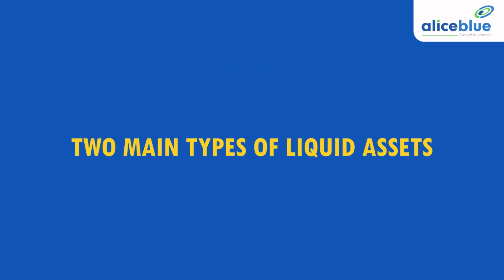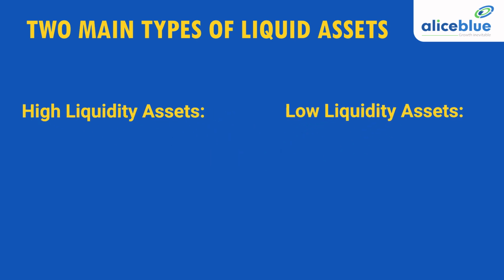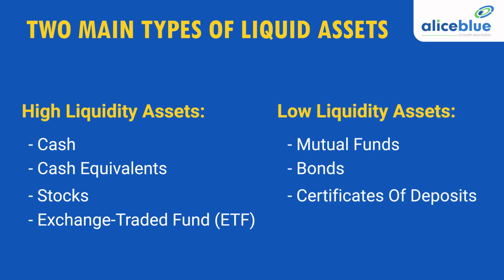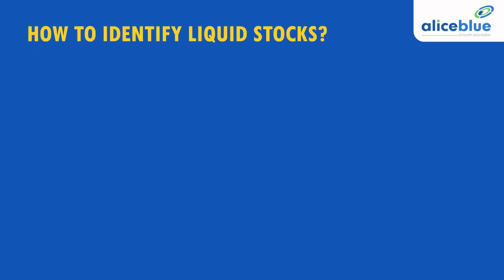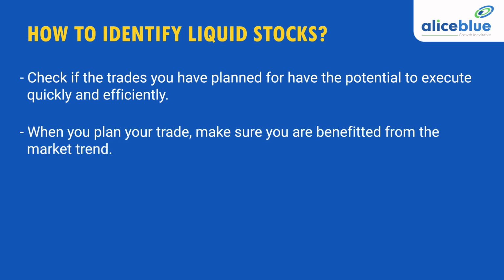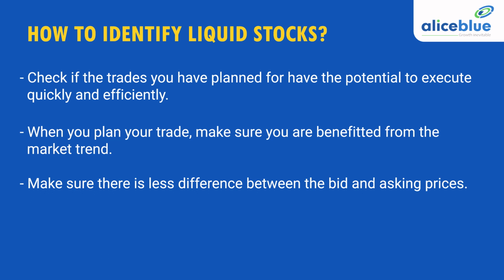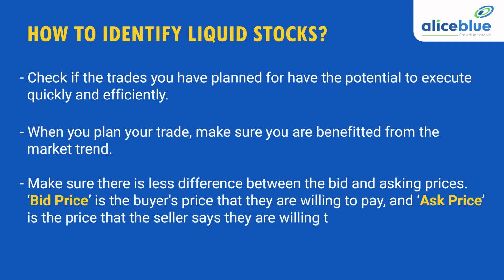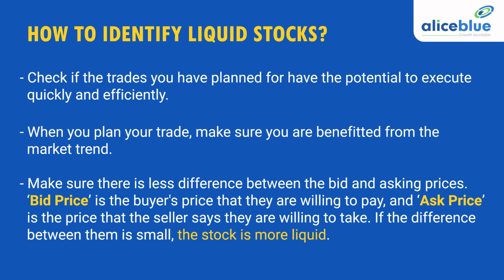What Is Liquidity In Stock Market? Detailed Video | Alice Blue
Liquidity is a term used to describe the ability to buy or sell an asset quickly and efficiently without affecting the market price. The more liquid an asset is, the easier it is to buy and sell it.

Watch the complete video to understand What is Market Liquidity, Why is liquidity important? Types of liquid assets, and How to identify liquid stocks?

⏰ Topics Covered ⏰
00:00-✅ Intro
00:29-✅ What Is Liquidity?
00:51-✅ What Is Market Liquidity?
02:45-✅ Why Is Liquidity Important?
02:04-✅ Two main types Of Liquid Assets
02:27-✅ High Liquidity Assets
04:38-✅ Low Liquidity Assets
05:53-✅ How To Identify Liquid Stocks?
06:21-✅ What are Illiquid Assets?

Don’t forget to visit related videos that will educate you in –

🔔 Start Now!